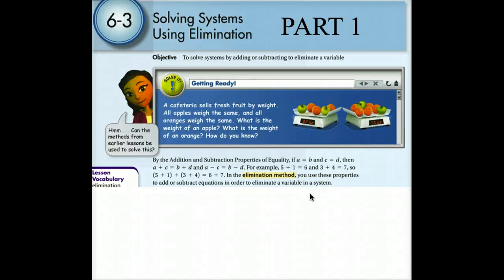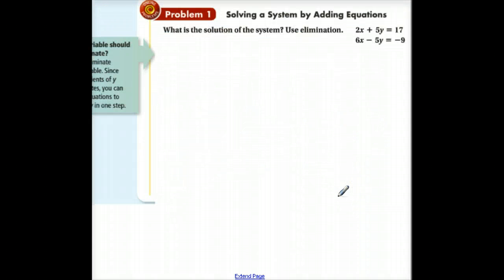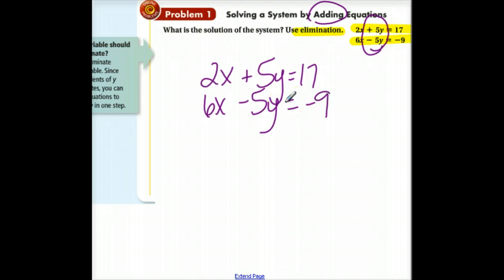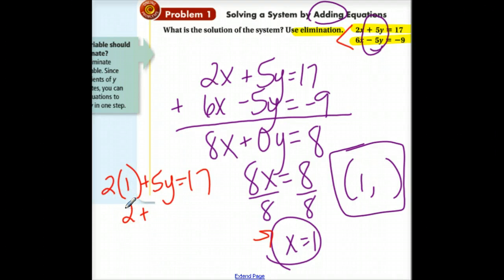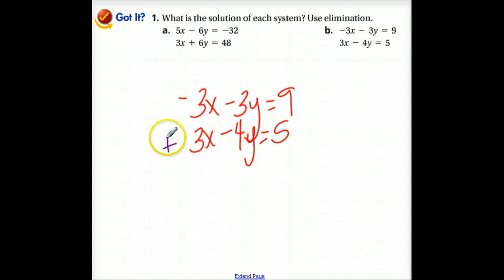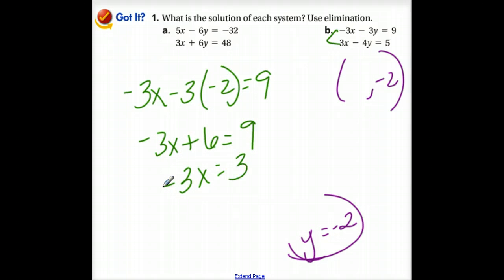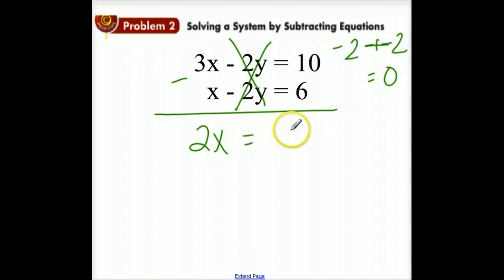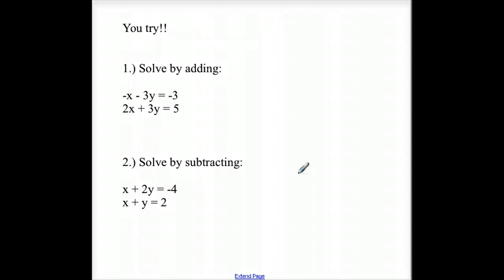6-3 Part 1 Elimination with Adding/Subtracting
6-3 Part 1 Elimination with Adding/Subtracting